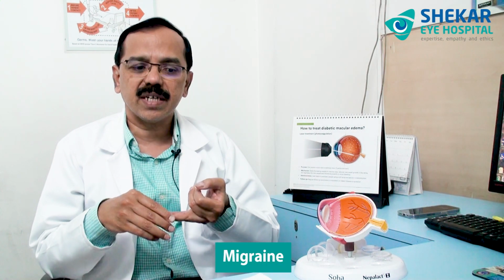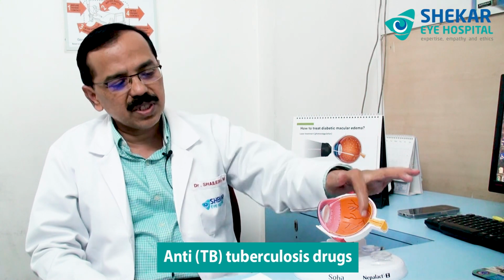Visual Disturbances | Causes, Symptoms of Visual Disturbances | Shekar Eye Hospital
In this video, Dr. Shailesh G.M. talks about visual disturbances, how they appear, and how to treat them depending on the age group.

Visual disturbances can manifest in various ways and affect individuals of different age groups. They can range from temporary blurriness, floaters, or flashes of light, to more serious conditions such as blind spots or distorted vision. Visual disturbances can have various causes, including eye-related issues, neurological disorders, or systemic diseases. Treatment options for visual disturbances vary depending on the underlying cause and the age group of the affected individual.

Children can have visual disturbances due to various reasons, such as uncorrected refractive errors, trauma or injury to the eyes, secondary glaucoma, amblyopia, or lazy eye etc. In adults, different visual disturbances include conjunctivitis or red eye, corneal haziness, central scotoma, traumatic retinal detachment, migraine, neurological issues, etc.

People experiencing visual disturbances in the form of weakness of eyesight in one quadrant of the eye, giddiness, or imbalance should visit an eye doctor and a neurologist. For some people taking medications for tuberculosis, migraines can cause damage to certain structures of the eye, which can result in blurred vision. The condition can be reversed once you stop or reduce the dosage of the offending drug after consulting a physician.

In old age, the common causes of visual disturbances include cataracts and age-related macular degeneration. Diabetic and hypertensive patients can also cause bleeding and swelling in the retina, causing visual disturbances. If detected and rectified early, they can get back their vision easily, or else it can lead to many other consequences.

Timestamps

00:40- Visual disturbances in Children
1:33- Visual disturbances in Adults
5:11- Visual disturbances in Old age

Early detection can prevent potential complications, preserve vision, and improve the overall quality of life. Therefore, it is crucial to prioritize regular eye examinations as a proactive measure in detecting visual disturbances and ensuring optimal eye health across all age groups. Don't delay; schedule your routine eye check today!

Hassle-Free Online Appointments - With Just A Click

Located in J.P. Nagar, Bangalore, Shekar Eye Hospital stands out as a beacon of excellence, offering world-class eye care services that adhere to international standards.